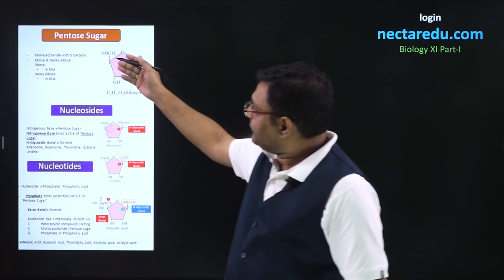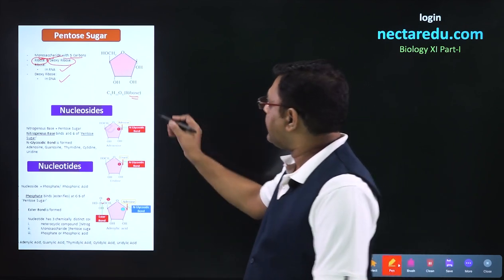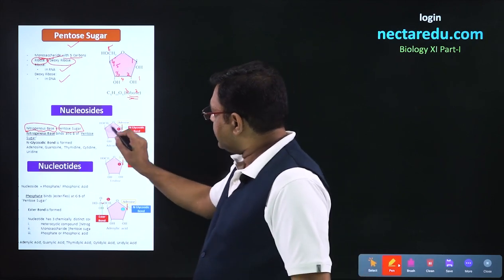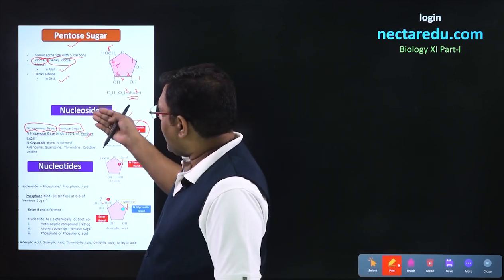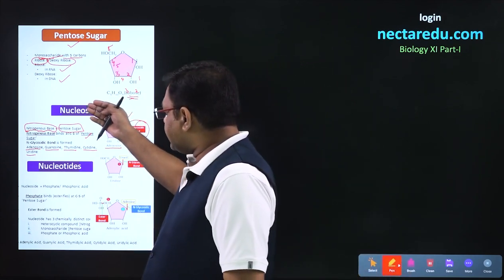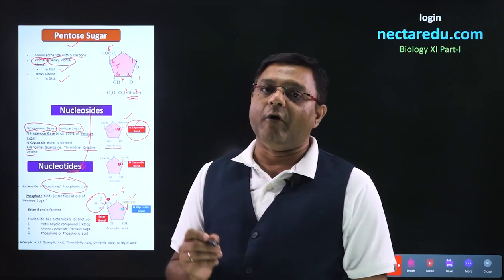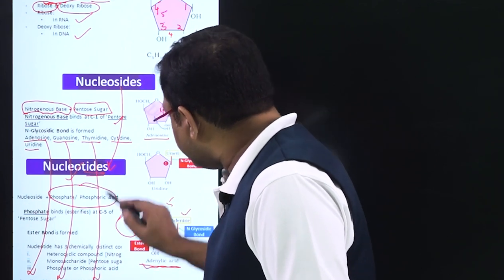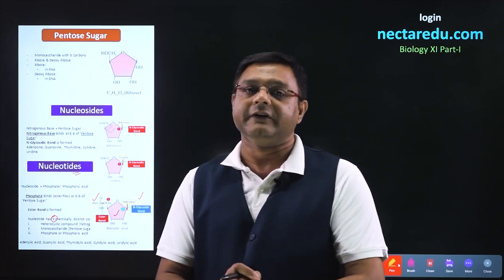Class 11 Biology | Biomolecules - XII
Welcome to Nectar Education, your ultimate guide for Class 11 Biology and NEET preparation! 🌿

In this video, we cover Page 140 of Chapter 9 – Biomolecules (NCERT), explaining Pentose Sugars, Nucleosides, and Nucleotides — the key building blocks of DNA and RNA.

Learn how these molecules combine to form the structure of nucleic acids and understand the bonding and components in a simple, exam-focused manner.

📘 Topics Covered:
✅ Pentose Sugar – Ribose & Deoxyribose
✅ Nitrogenous Bases – Purines & Pyrimidines (Quick Recap)
✅ Structure of Nucleosides (Sugar + Base)
✅ Structure of Nucleotides (Sugar + Base + Phosphate)
✅ Role of Phosphate Group in Bond Formation
✅ Importance of Nucleotides in Energy Transfer (ATP)

🎯 Why Watch This Video:

Complete NCERT coverage for Class 11 Biology

Concept clarity for NEET & CBSE Boards

Simplified diagrams and visual explanation

High-scoring topic for competitive exams

📖 About Nectar:
At Nectar, we make complex biology concepts easy to understand with high-quality visuals, NCERT-focused content, and NEET-oriented explanations.